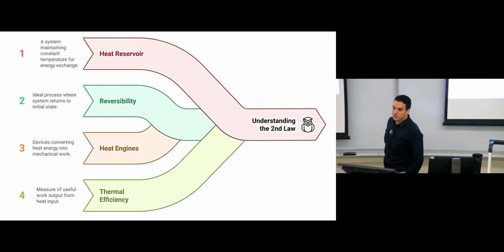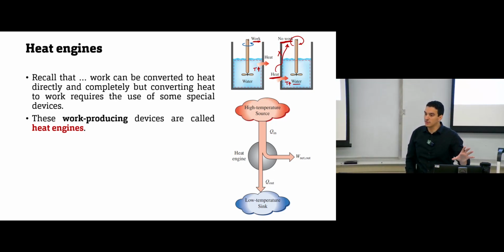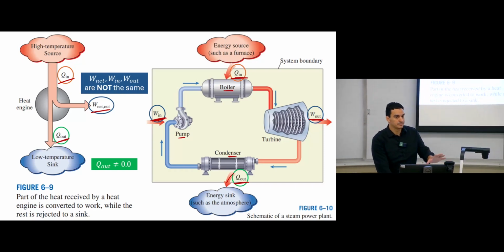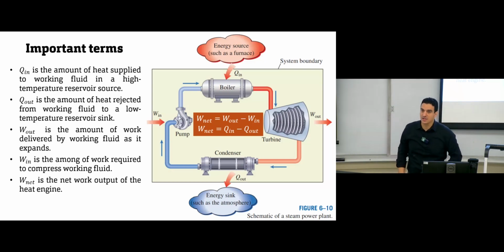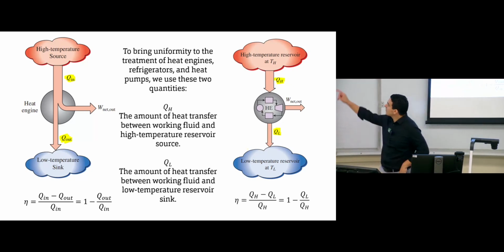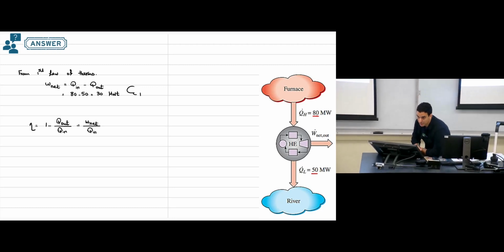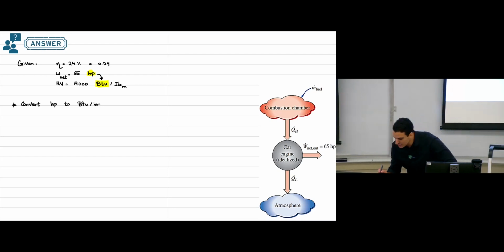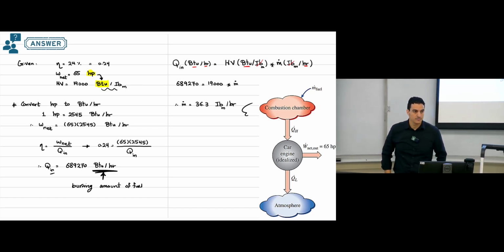Thermodynamics in English ➨ Ch#04⊷L#02 ➮ Heat engines and thermal efficiency